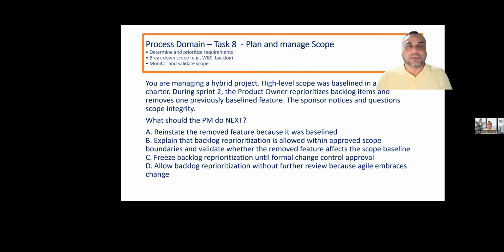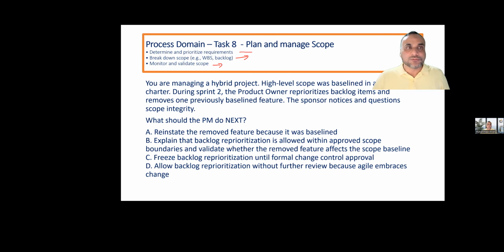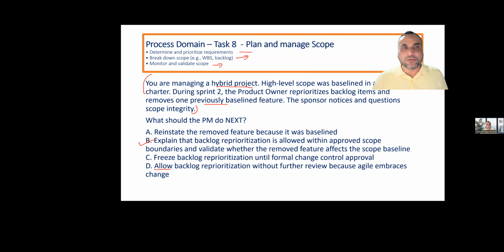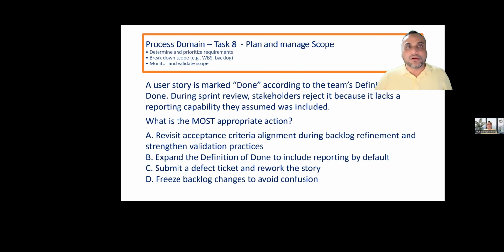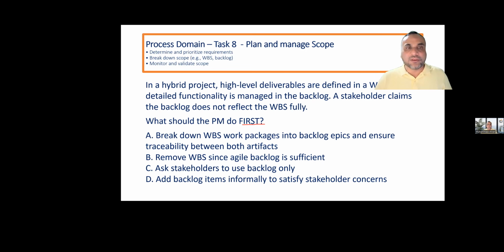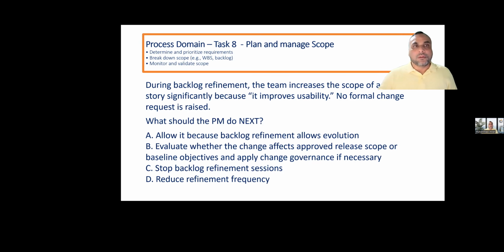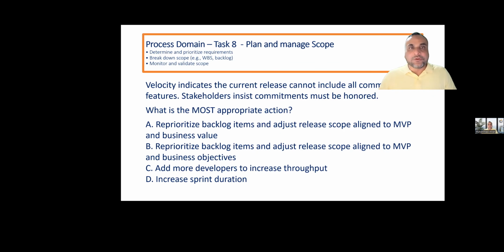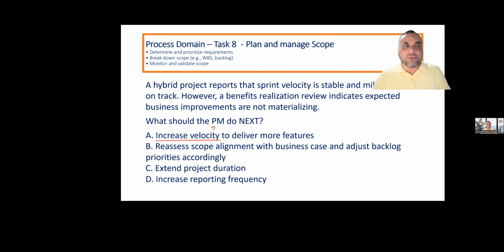PMP Process Domain Task 8 | Plan and Manage Scope | 10 Questions With Answers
In this video, we cover PMP Process Domain – Task 8: Plan and Manage Scope using real PMP-style situational questions and the proven PMI mindset required to select the correct answer.

Scope questions in the PMP exam are designed to test whether you can control scope creep, prioritize requirements correctly, and validate deliverables against agreed expectations.

PMI does not test only definitions like WBS or backlog. PMI tests whether you can:

❌ determine and prioritize requirements based on business value
❌ decompose scope effectively using WBS or backlog refinement
❌ prevent uncontrolled scope changes
❌ validate scope with stakeholders formally
❌ distinguish scope validation from quality control

Many candidates lose marks because they confuse “monitor scope” with “control quality,” or they respond to scope creep emotionally instead of following governance processes.

This session will help you understand how PMI expects project managers to define, break down, monitor, and validate scope in Agile, Hybrid, and Predictive environments.

✅ What you will learn in this session:

✔ How to determine and prioritize requirements using value-based thinking
✔ How to break down scope using WBS (Predictive) and backlog refinement (Agile)
✔ How to prevent and manage scope creep properly
✔ How to monitor scope performance throughout execution
✔ How to validate scope with stakeholders and obtain formal acceptance
✔ Common PMP traps in scope and requirement-related questions

✅ Apply PMI scope control mindset (clarity, governance, validation)
✅ Review the reasoning step-by-step

If this video helps you:

✅ Comment “TASK 8” for more ultra-hard PMP scope management questions